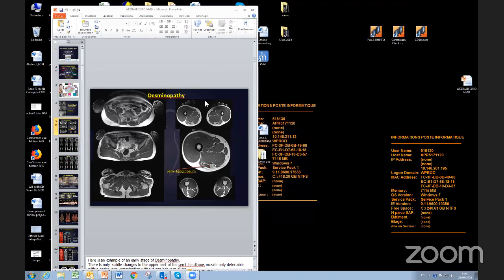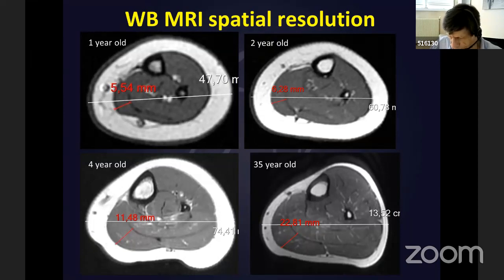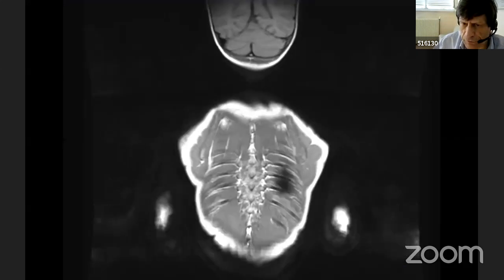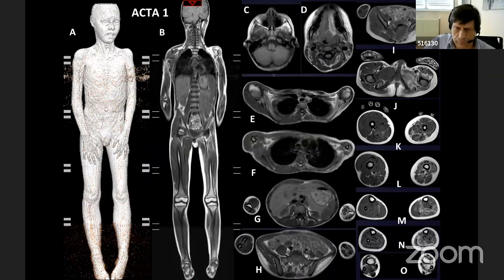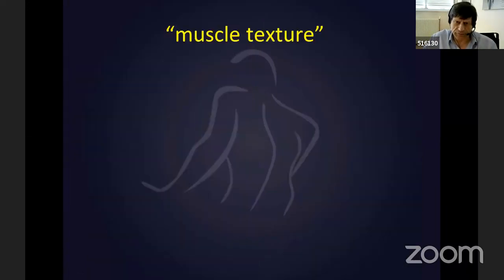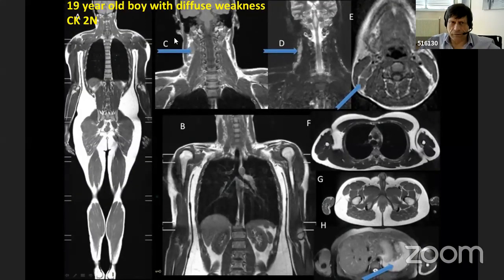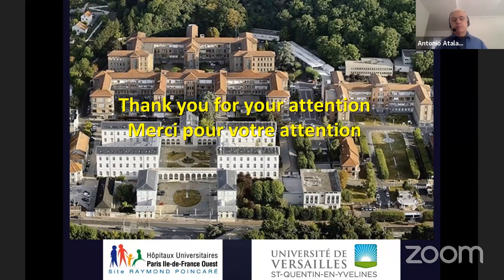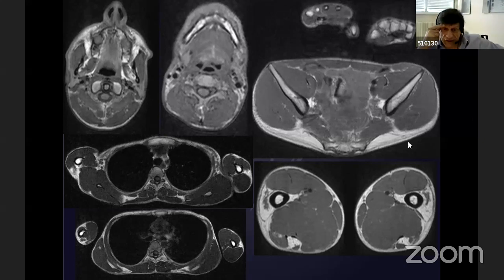R Carlier Pediatric Imaging Webinar